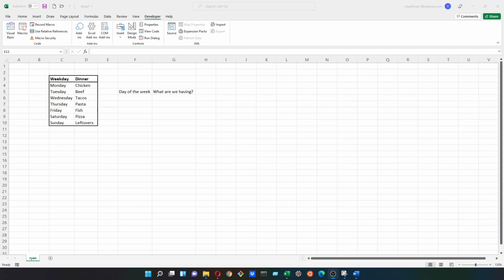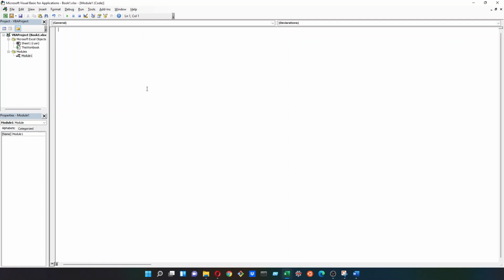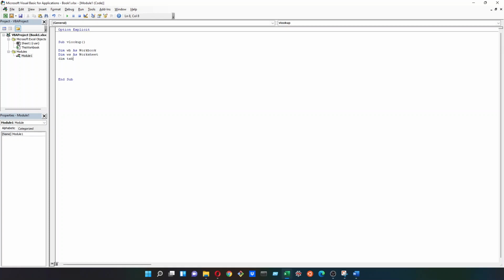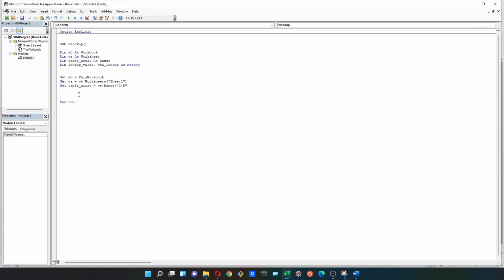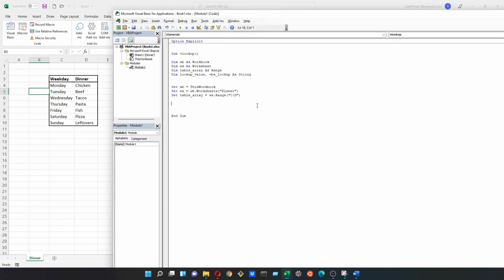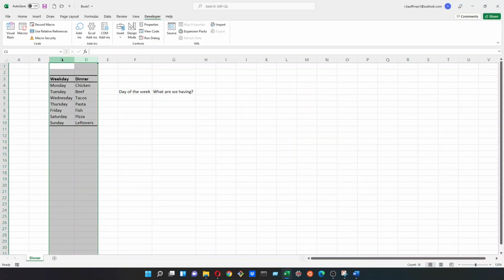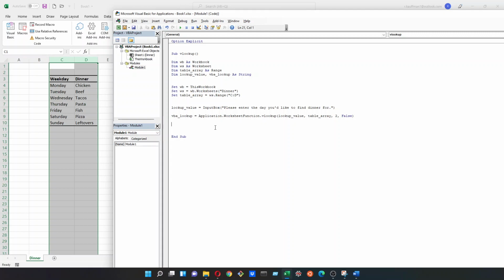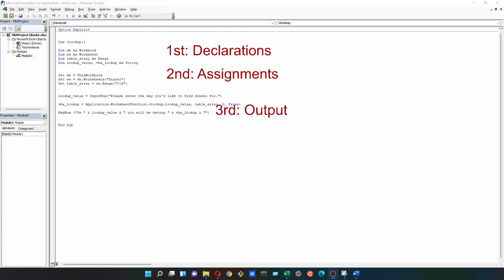VBA VLOOKUPS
This is a tutorial about how to use the VBA equivalent of Vlookup in Excel. This video is for beginners, and anyone without a coding background.